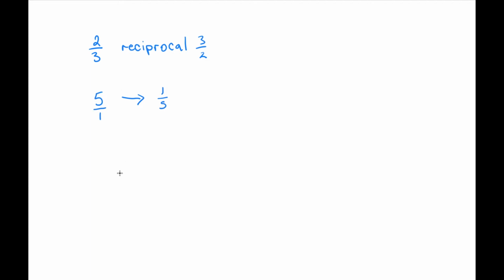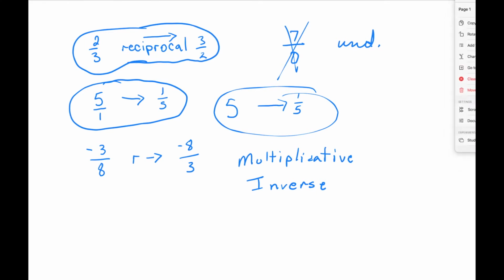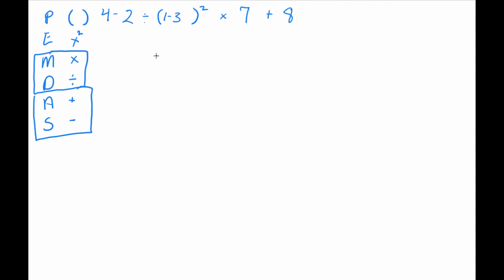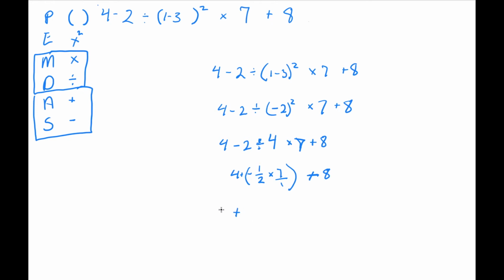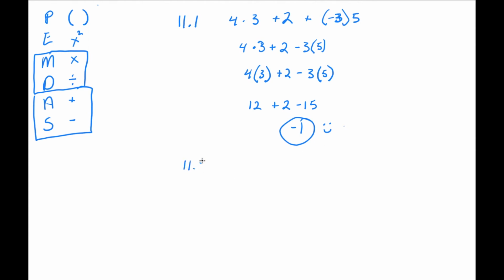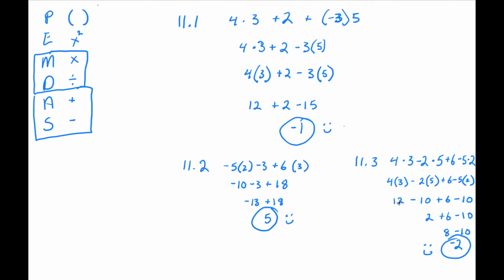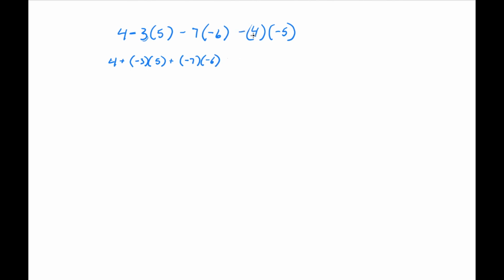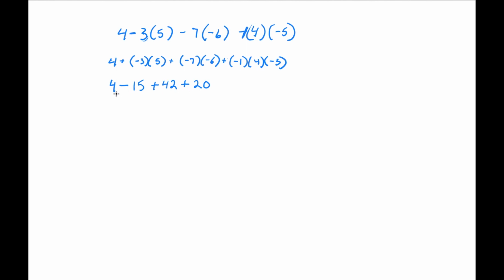Saxon Algebra 1 Lesson 11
Reciprocal and Multiplicative Inverse - Order of Operations - Identifying Multiplication and Addition